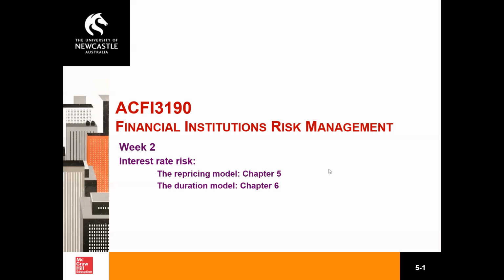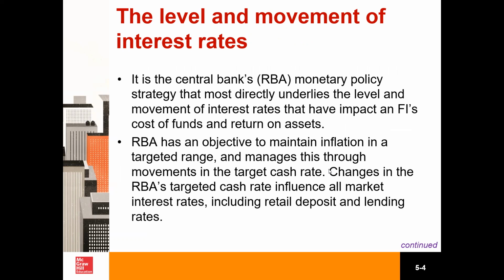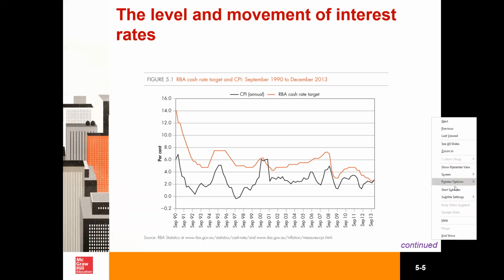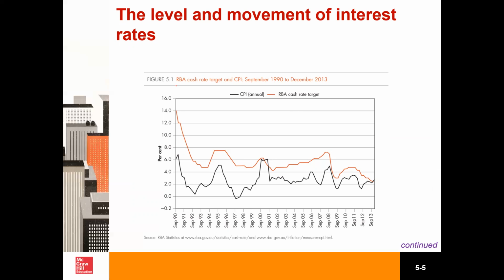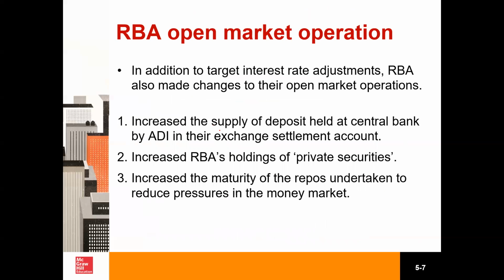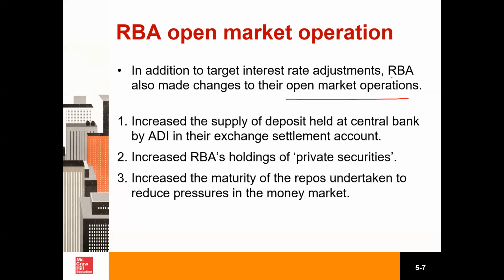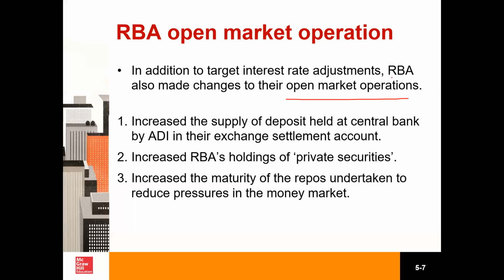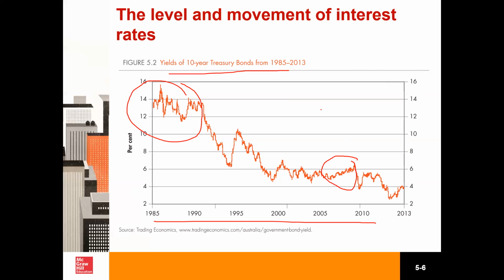Chapter 5 Part 1